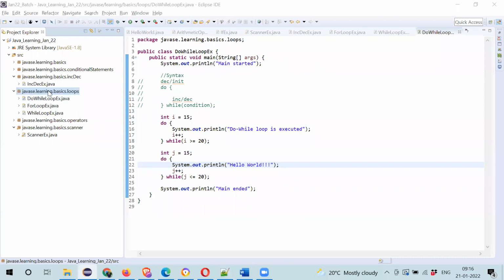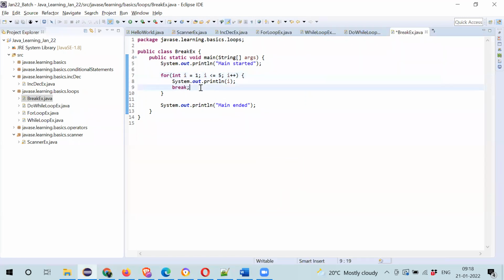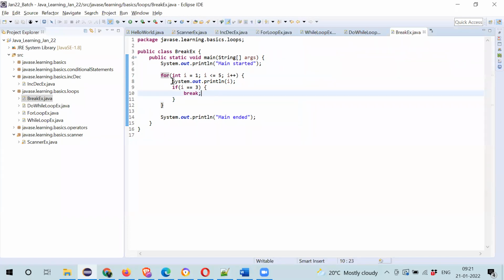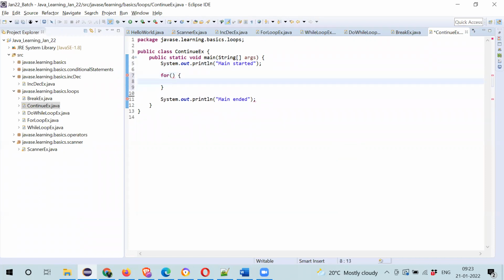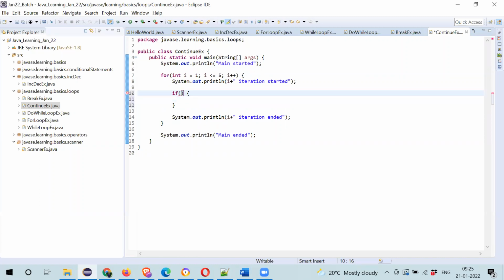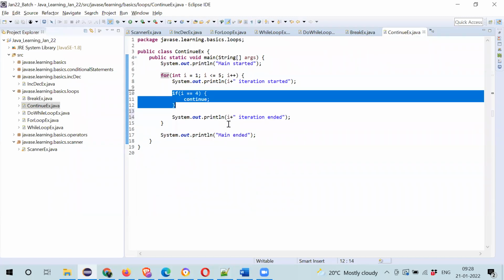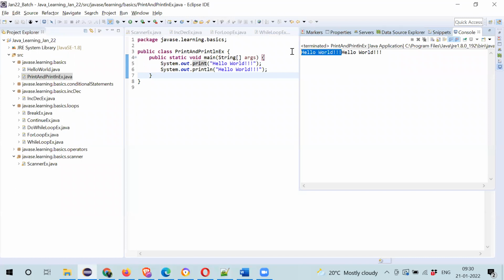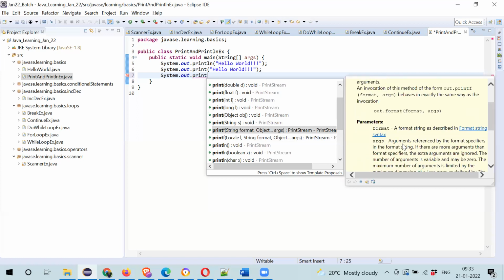Java Tutorial for Beginners | Break and Continue Statements in Java Loops | Chapter#11 | Core Java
Java Tutorials for Beginners - Break and Continue statements in Java Loops